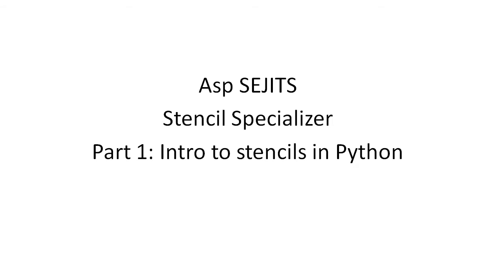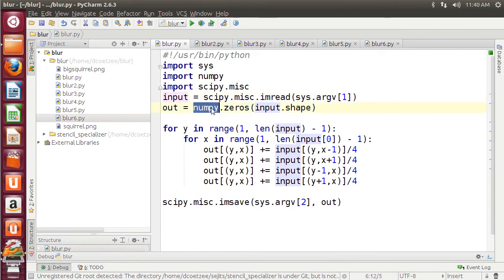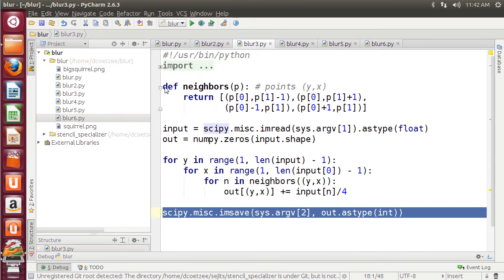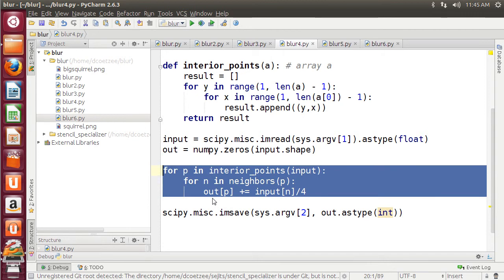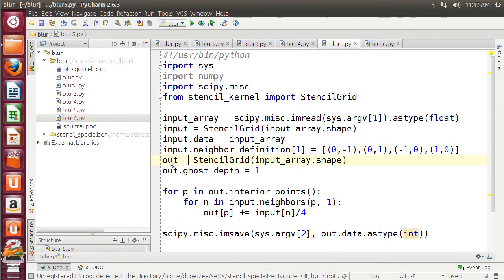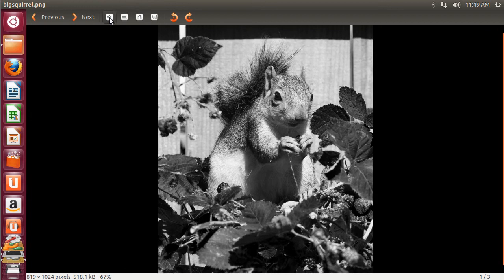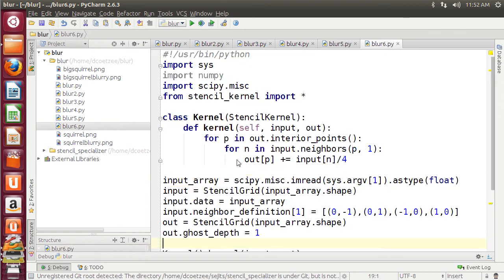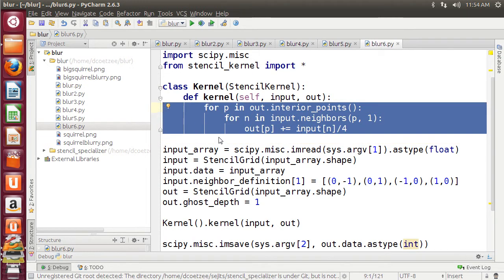Asp SEJITS: Stencil Specializer: Part 1: Intro to stencils in Python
We introduce stencils with a simple image blurring application, and show how the stencil specializer, built with Asp SEJITS, can massively accelerate it.

Created using Camstudio with Xvid codec, Ubuntu Linux under VMware, PyCharm IDE, and Microsoft PowerPoint.